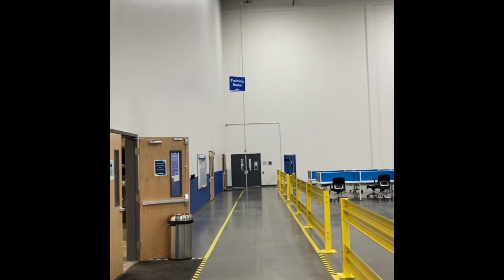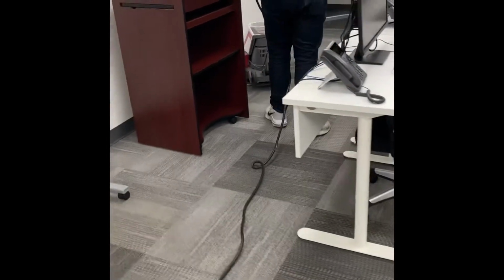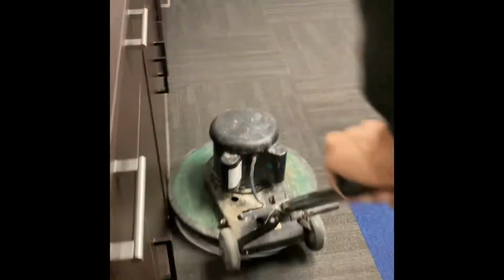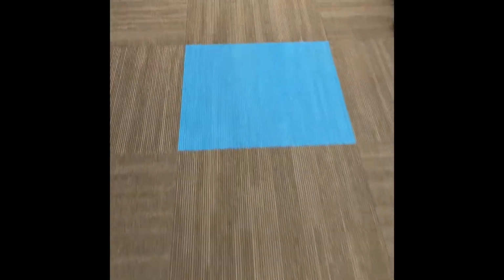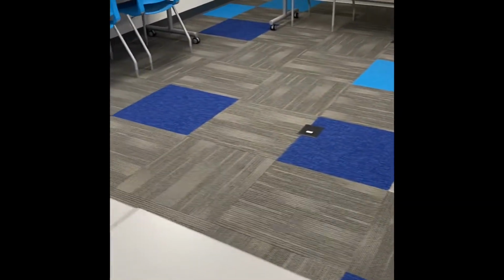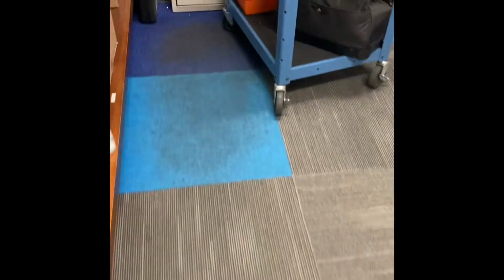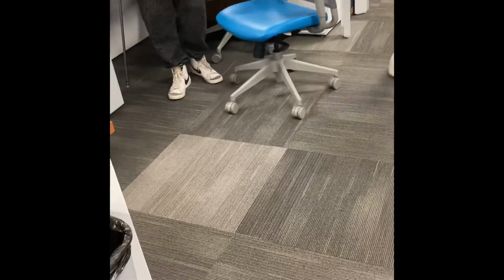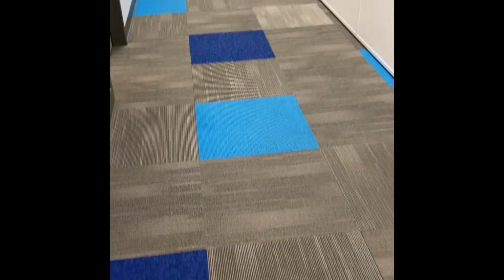50,000 sq ft !! Carpet Cleaning